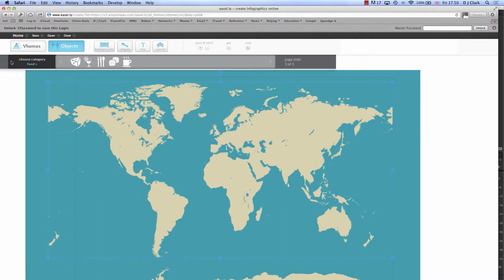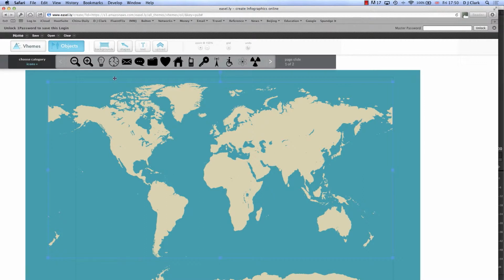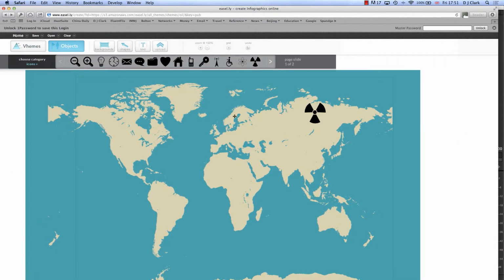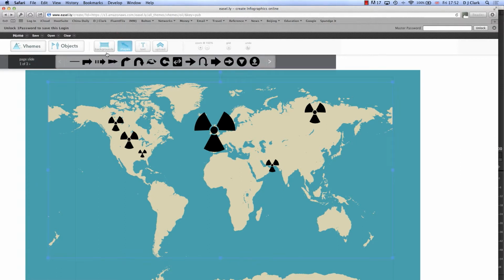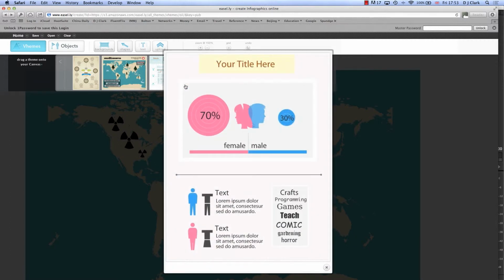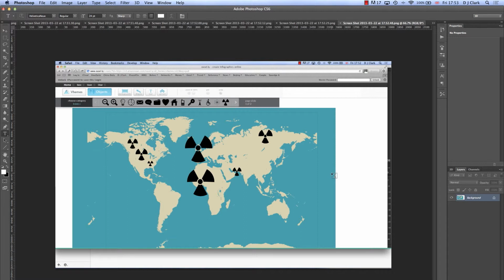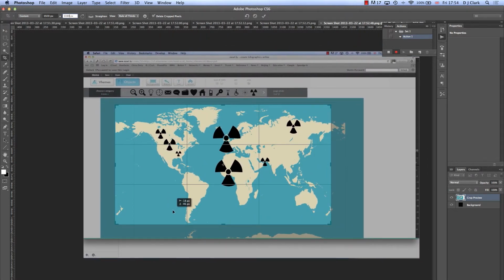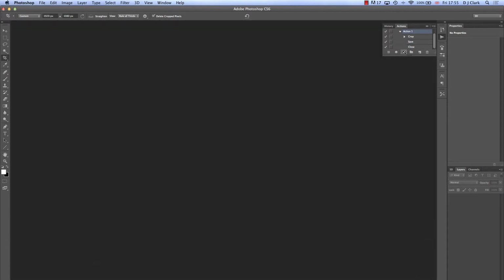Infographics for journalists - easel.ly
In this video D J Clark offers tips on how you can use free to use static graphic creation software to make a series of images that can then be animated in Premiere.